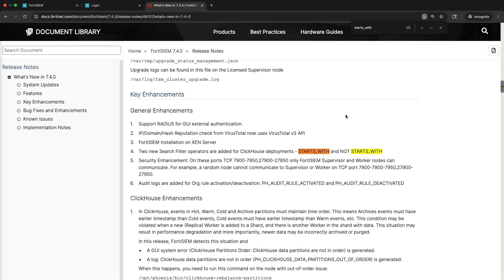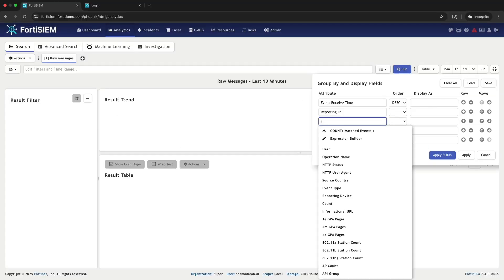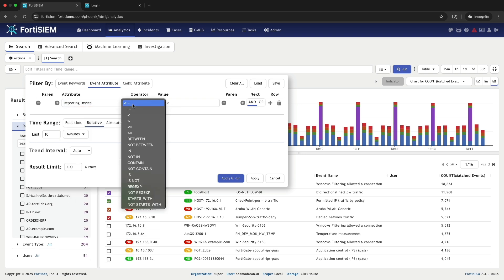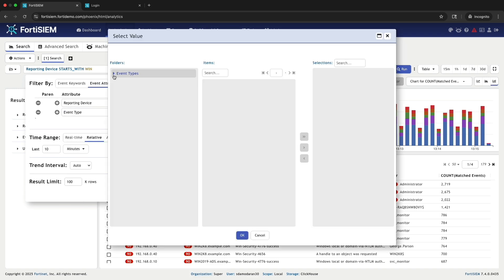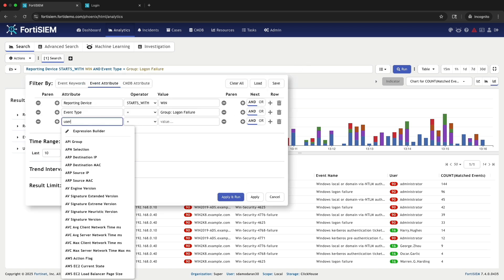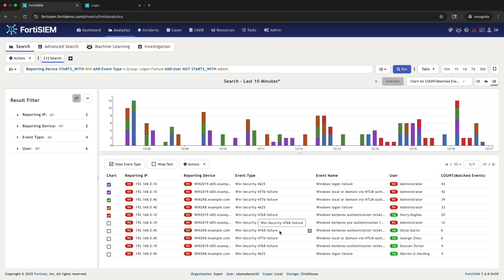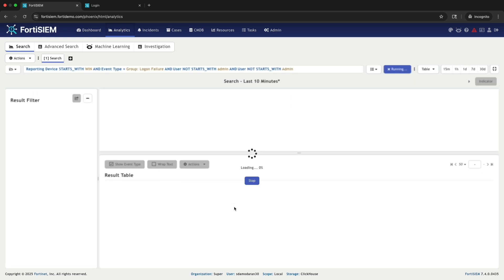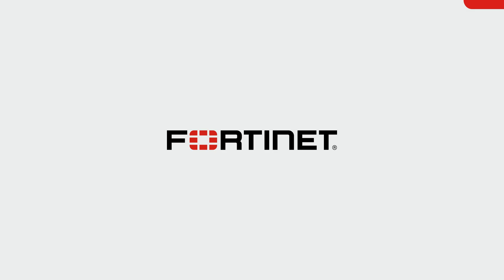FortiSIEM Analytics Query | Startswith and NotStartswith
In this demo, we'll walk through the new starts_with and not_starts_with search filters introduced in our latest FortiSIEM 7.4 update. During the video you will learn how to apply these operators and use them in conjunction with aggregation functions to perform more granular data analysis.